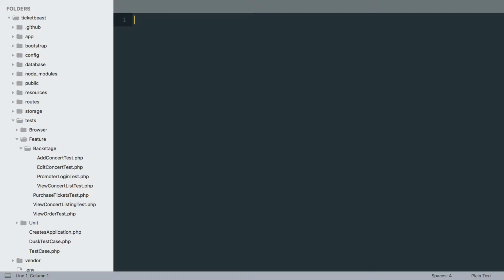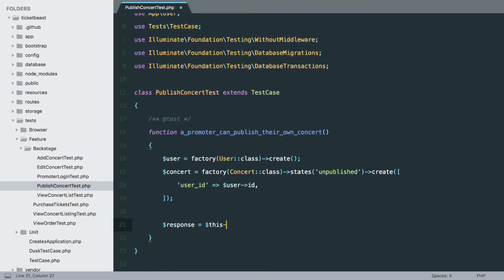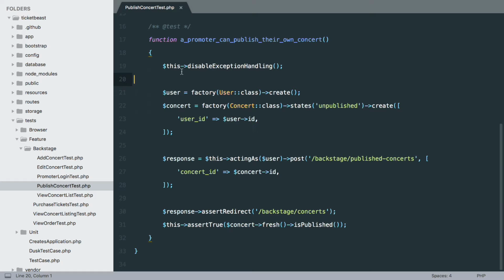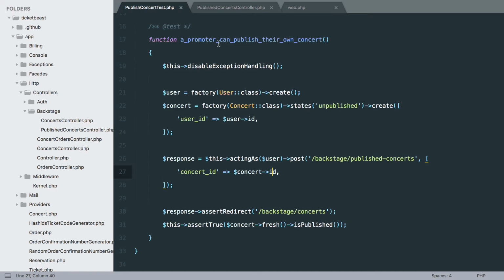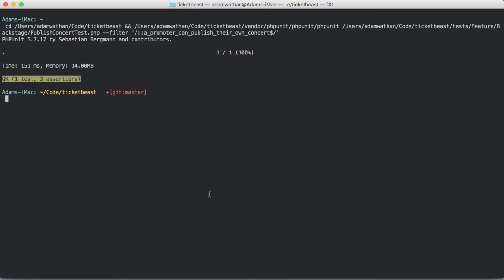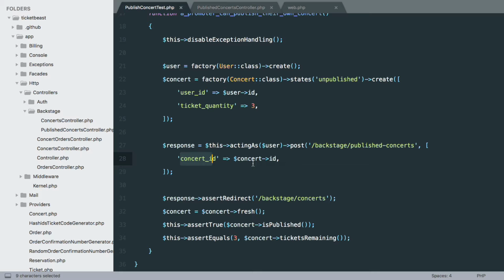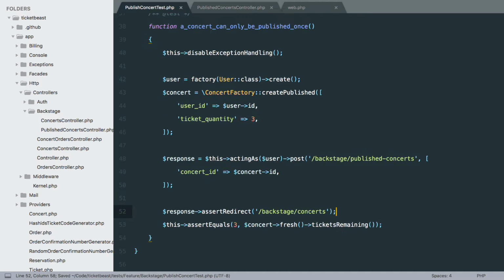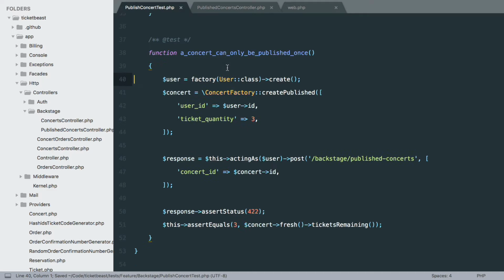123 Creating Published Concerts